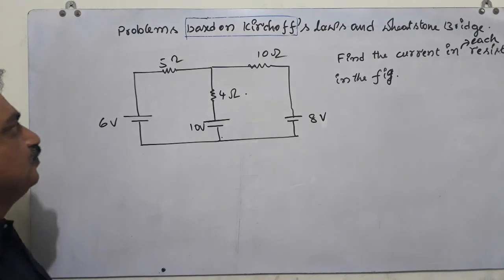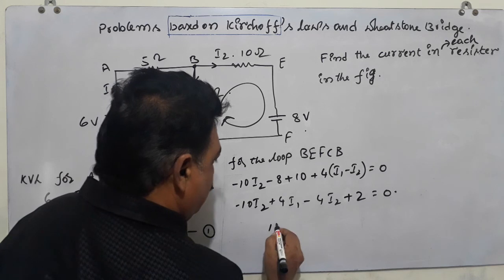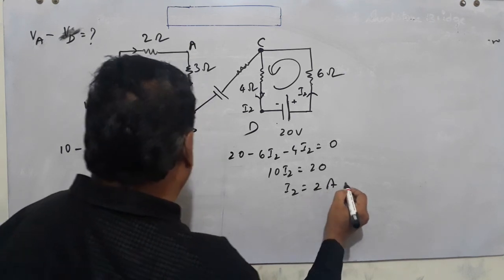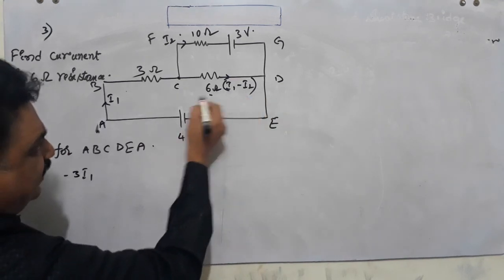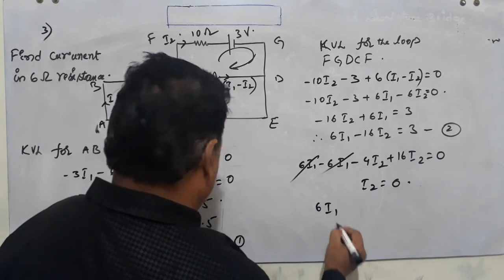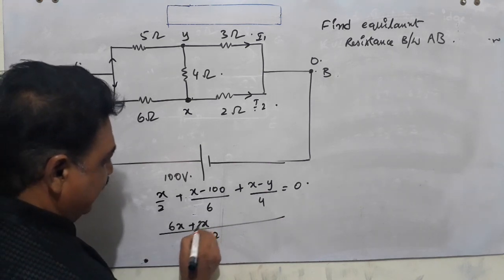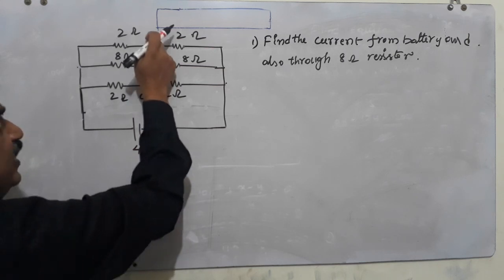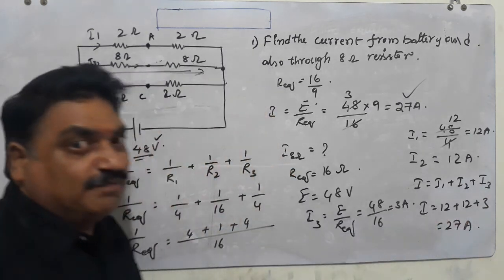Current electricitypart 11(problems)